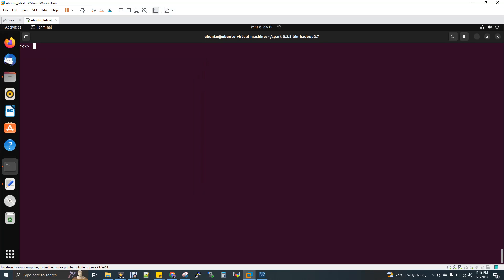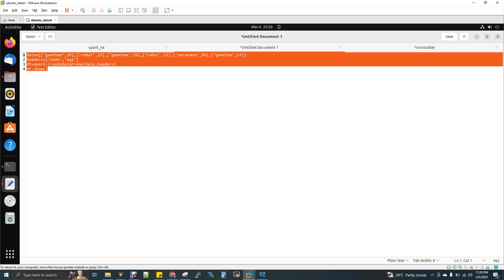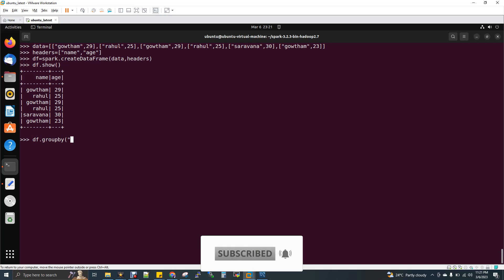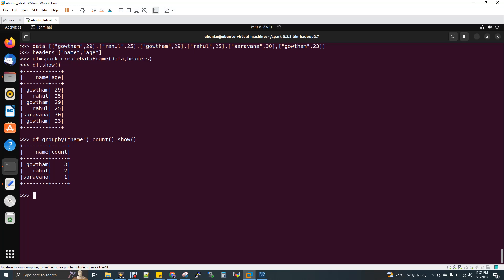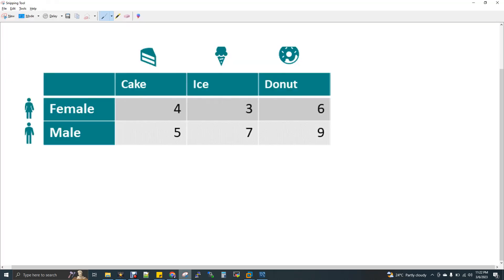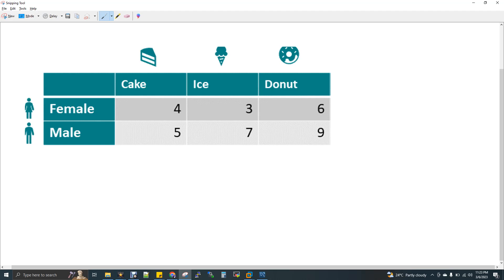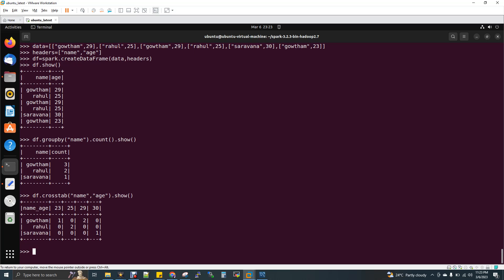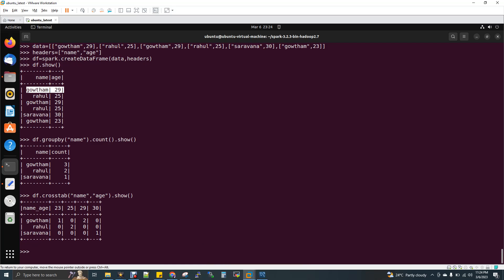PySpark Calculate Frequency Table